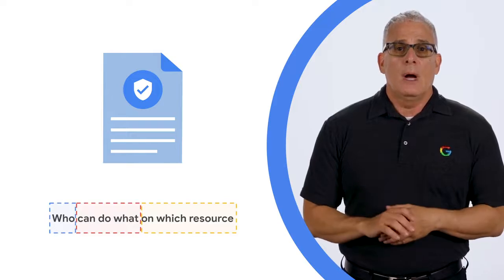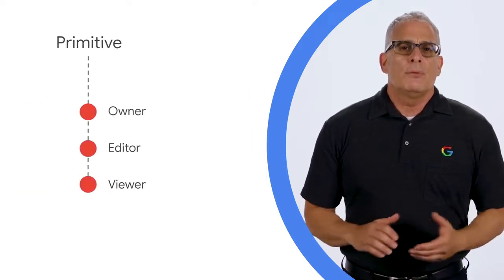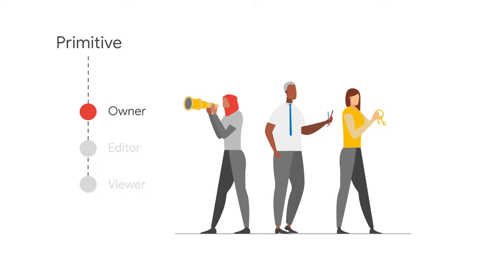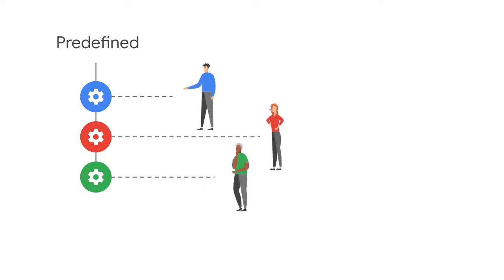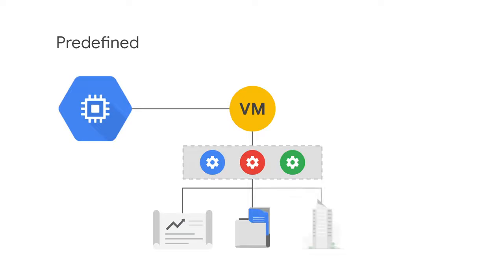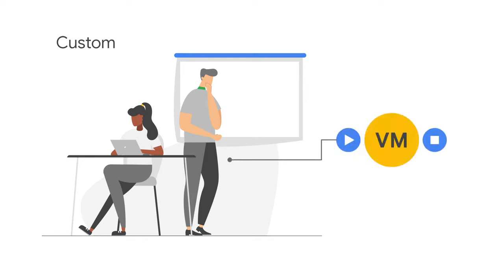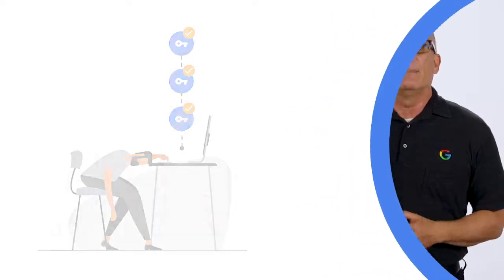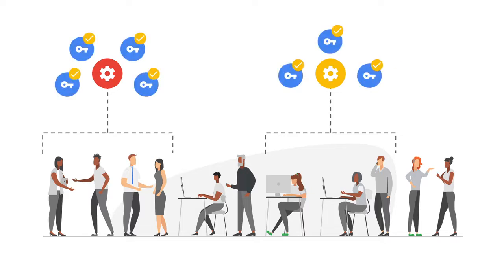2.6 Identity and Access Management | Module 2 - Security in The Cloud | D. Understanding Google Clou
Module 2 - Security in The Cloud